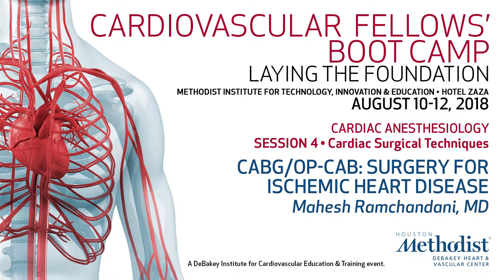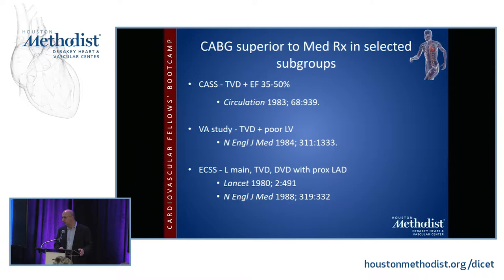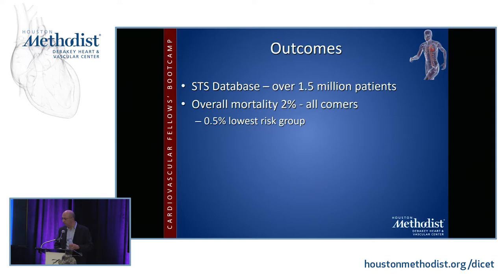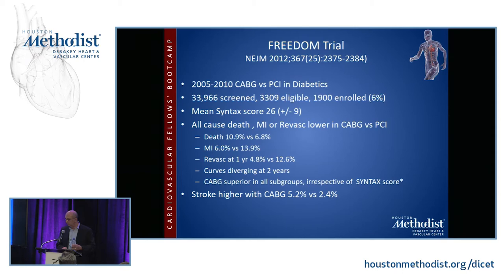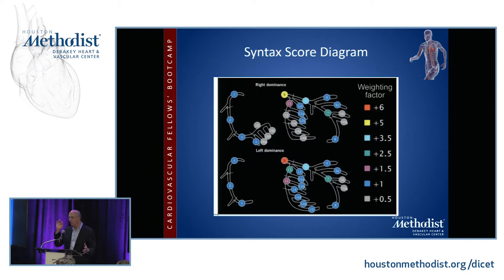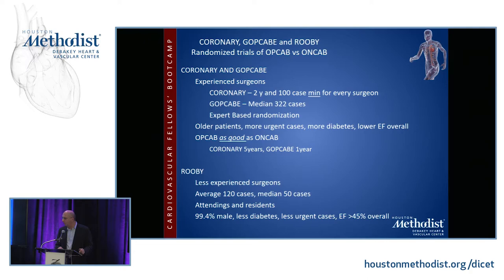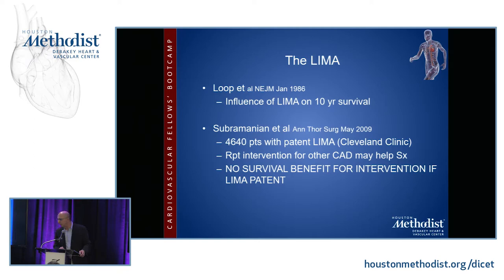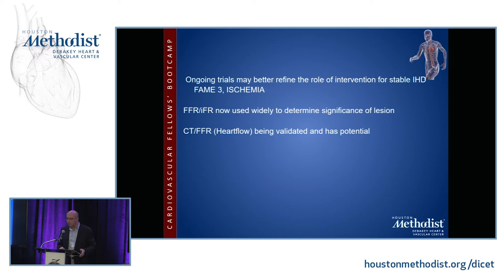CABG/OP CAB: Surgery for Ischemic Heart Disease (Mahesh Ramchandani, MD)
SESSION 4 • Cardiac Surgical Techniques

"CABG/OP CAB: Surgery for Ischemic Heart Disease"
Speaker: Mahesh Ramchandani, MD